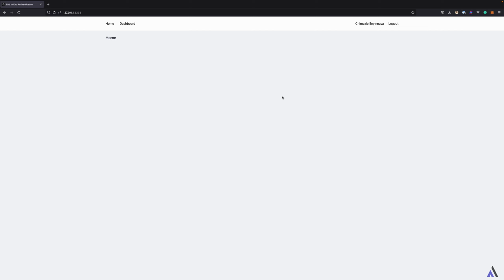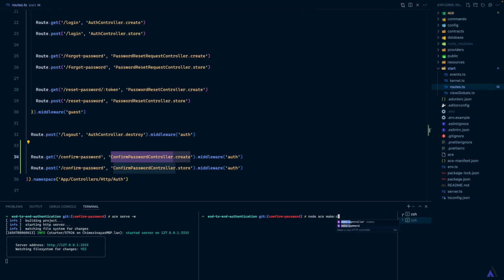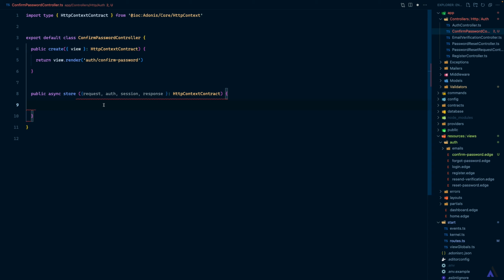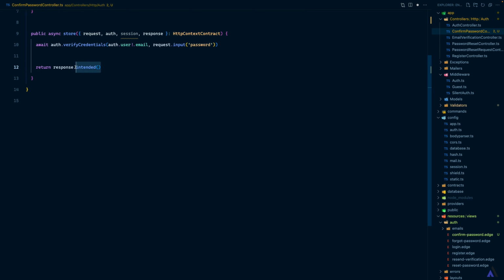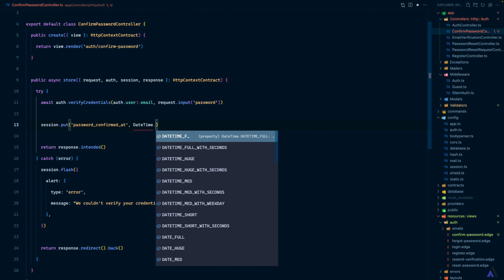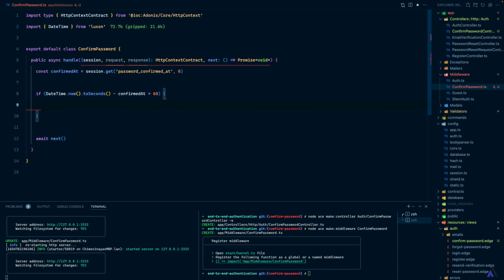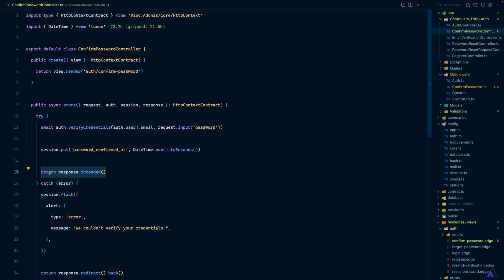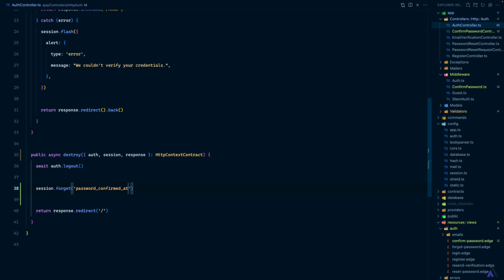Implementing GitHub like confirm password in AdonisJS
In this tutorial, you'll learn how to implement GitHub like confirm password in an AdonisJS application.